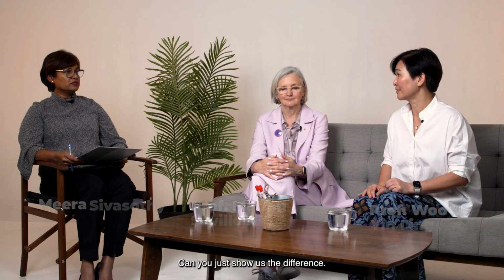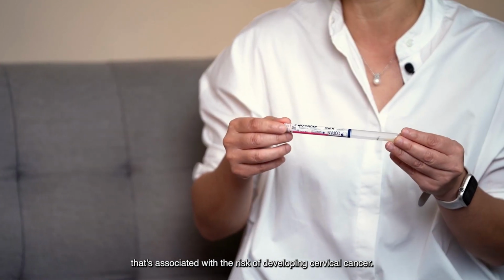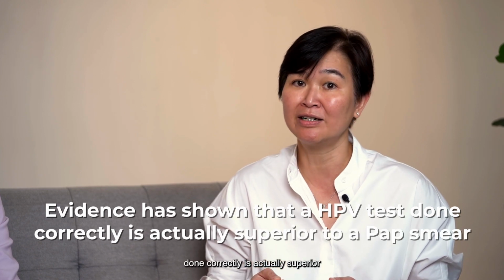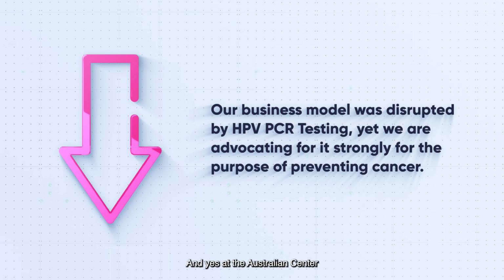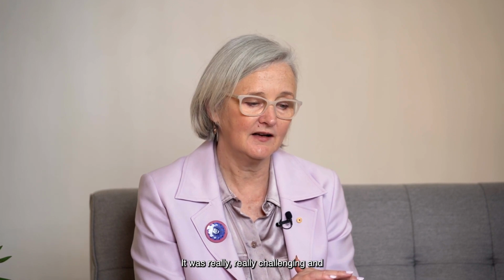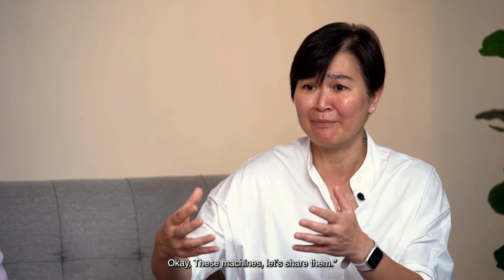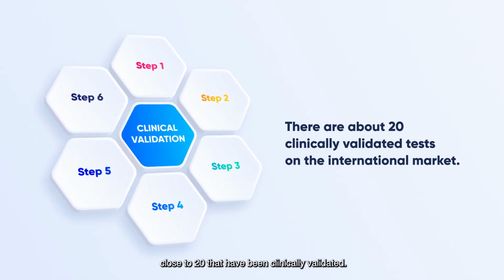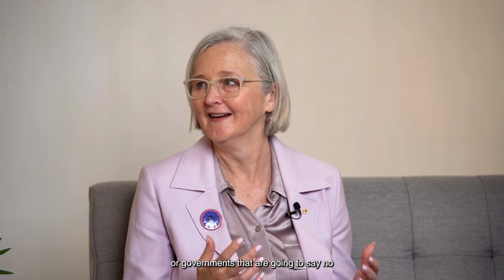Bursting the Cervical Cancer Bubble - Part 2: An HPV PCR Test and Self Sampling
Dive into the World of HPV-PCR Screening! Prepare for an informative journey that bridges knowledge to action! What can you expect to learn?:​

1. Clinically Validated HPV-PCR Test: What sets it apart in precision and reliability? ​
2. Essentials to Shifting to HPV-PCR Screening​
3. Remote Navigations: Uncover how HPV-PCR screening reaches even the most distant areas!​
4. Decoding 'Clinically Validated’​
5. 'Point of Care' in Cervical Screening: Why is it a game-changer in healthcare?​
6. First Steps to End-to-End Screening: Your guide to championing cervical health in a population!​
7. Sub-Type Dilemma: Should you test for all 229 sub-types?​